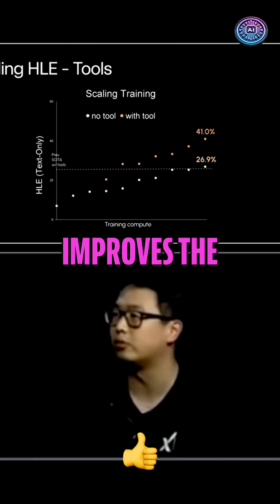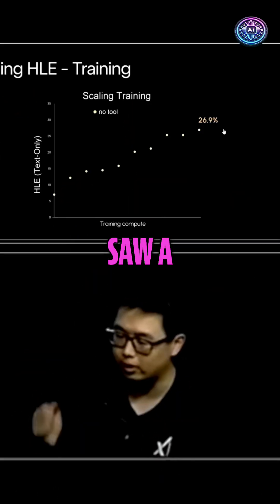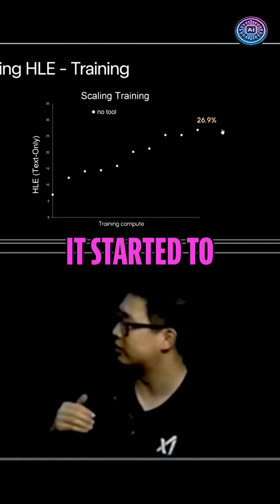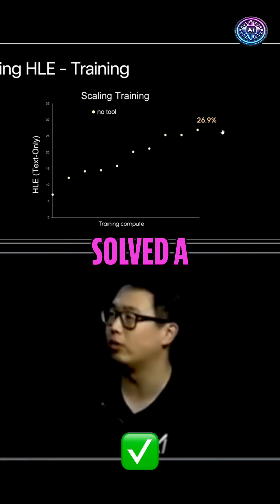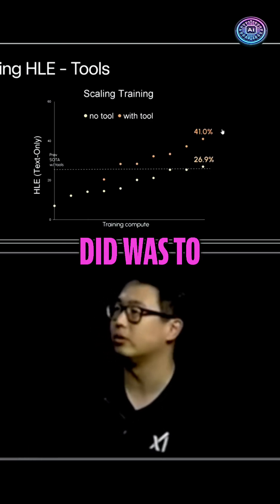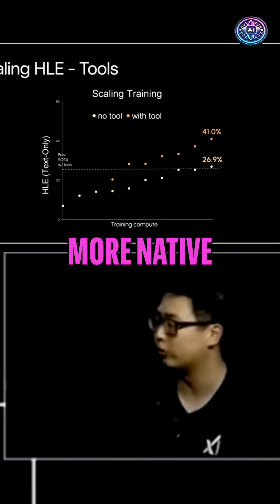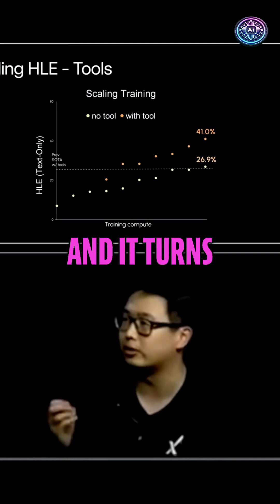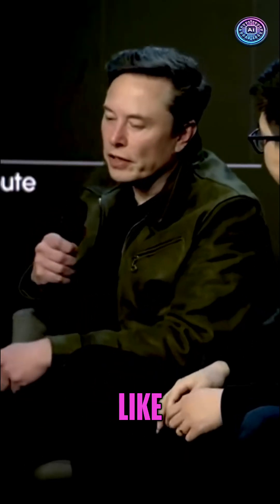AI Gets Smarter: The Power of AI Tools Revealed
Adding tools into training significantly improves a model's capability. While still primitive compared to tools at Tesla/SpaceX, Grok will gain powerful tools and accurate physics simulators later this year.